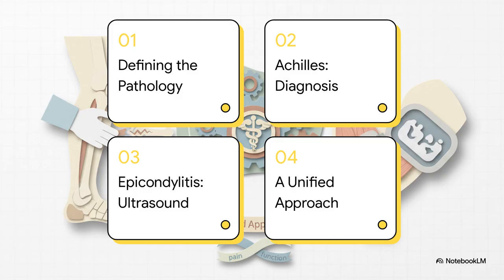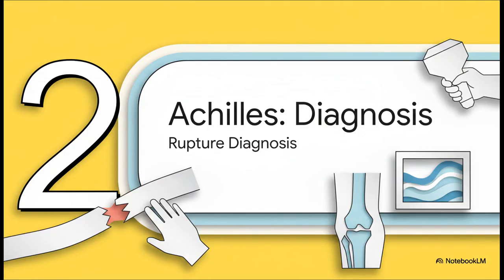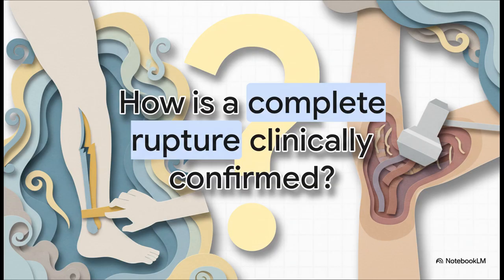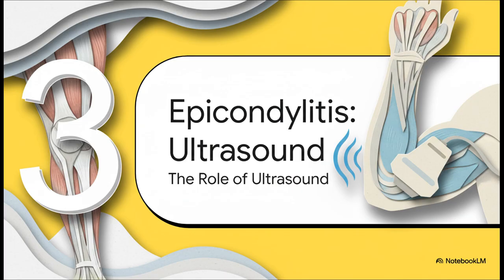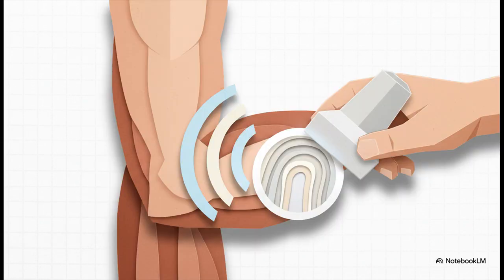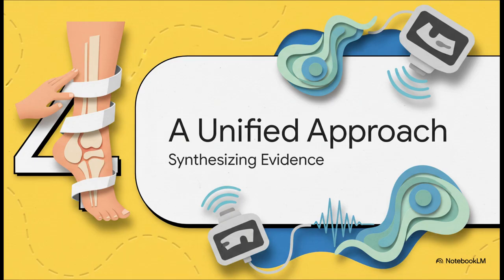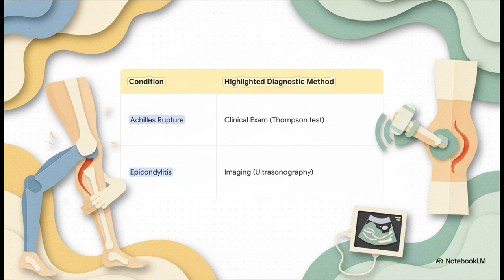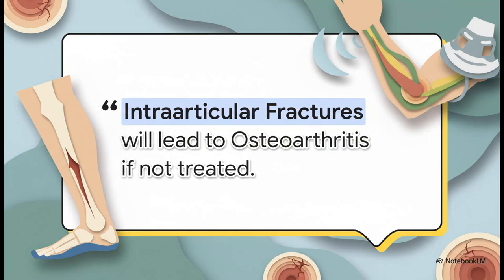22. Enthesopathy/Tendinopathy - epicondylitis and Achilles tendinopathy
22. Enthesopathy/Tendinopathy - epicondylitis and Achilles tendinopathy
Achilles Tendinopathy can lead to a complete rupture of the tendon, which is one of the most common tendon tears. A complete tear is diagnosed using the Thompson test: compression of the calf fails to cause plantar flexion of the foot.
The sources do not provide specific details on the diagnosis or treatment of Epicondylitis (tennis/golfer's elbow). Degenerative changes of muscle attachments can be visualized by Ultrasonography.